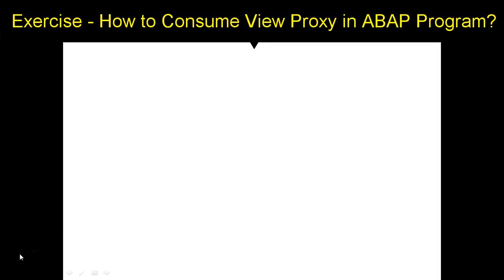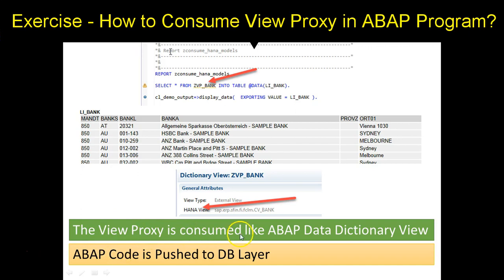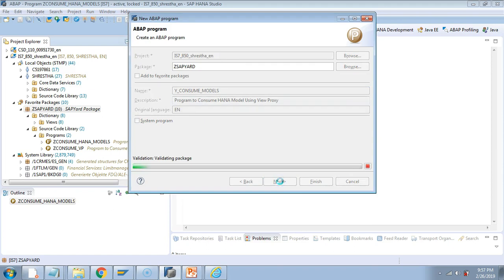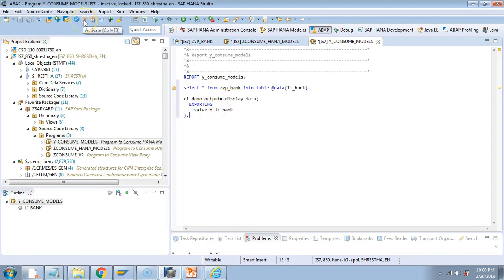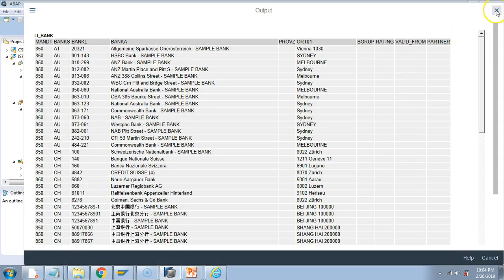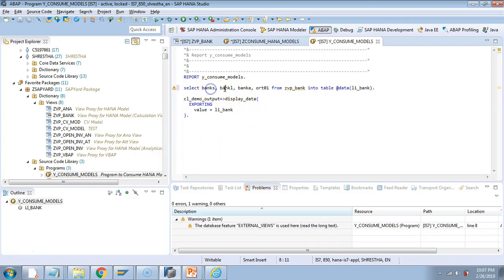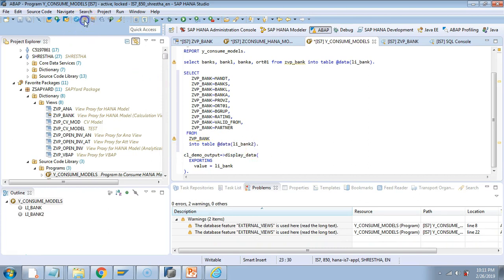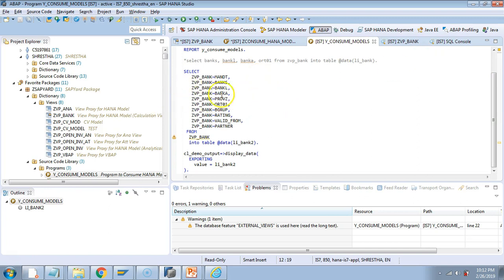014 Step by Step Process to Consume View Proxy in ABAP Program